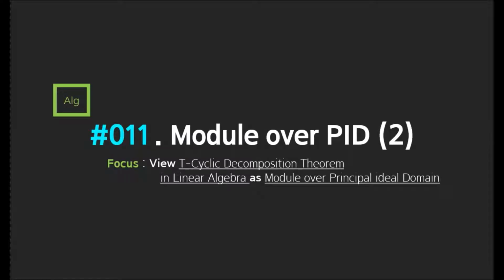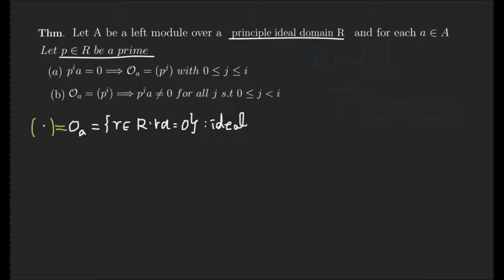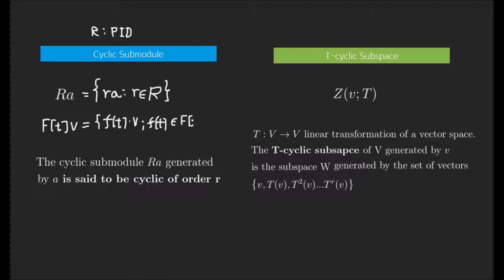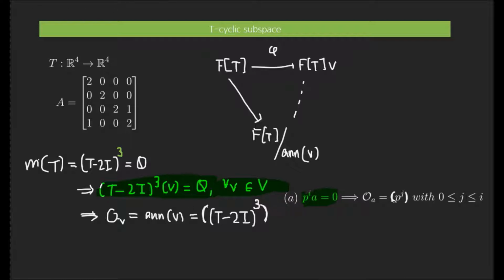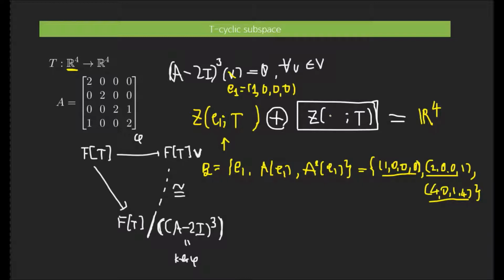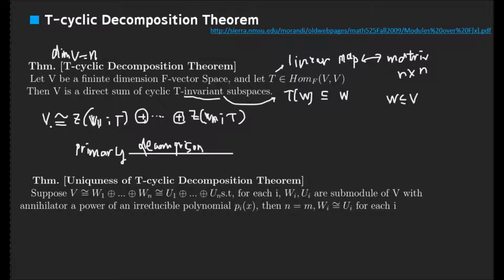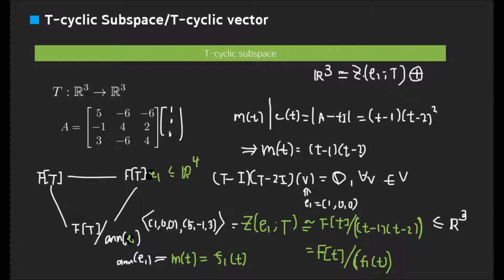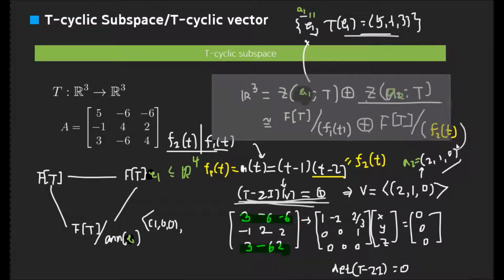Module over PID(2) - Cyclic Decomposition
Viewing T-Cyclic Decomposition Theorem  in Linear Algebra as Module over Principal ideal Domain
▶ Correction :    1:08:12  ann(e_1) = m(t)  → ann(e_1) = (  (m(t)  )
1:21:10 V=F[x]v_1 ⊕ ⊕ F[x]v_n
  and for example,  T : lR^4 →lR^4,   A = (5 -6  -6 / -1 4 2 /  3  6  4 )
   lR^4 = F[x]/(f_1(t)) ⊕ F[x]/(f_2(t)) = F[x]/( (x-1)(x-2) ) ⊕ F[x] / ( (x-2) )
           ∽= F[x]/ ((x-1)(x-2)^2 ) = F[x]/ ((c(t))